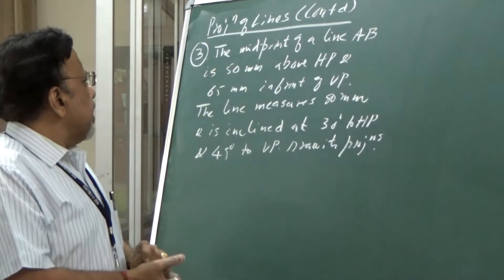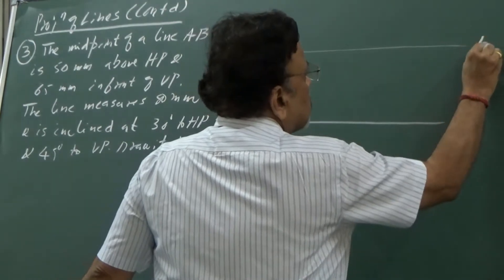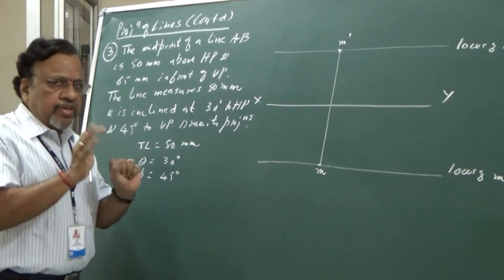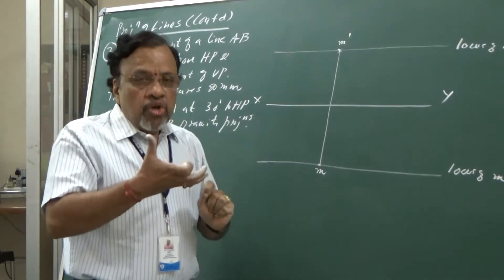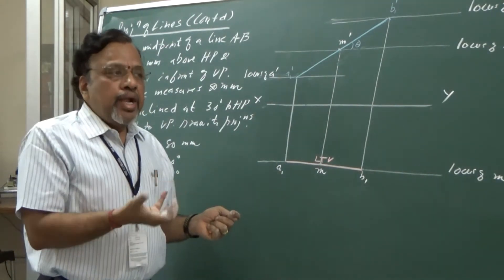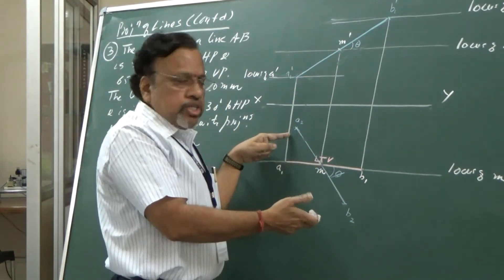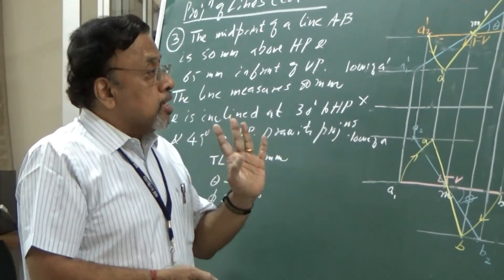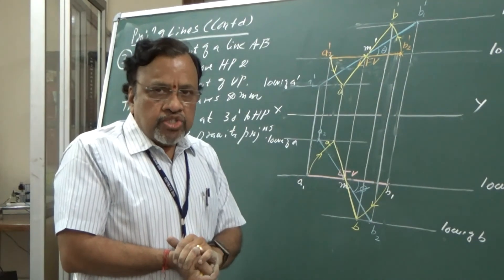Projections of Lines 12 Midpoint